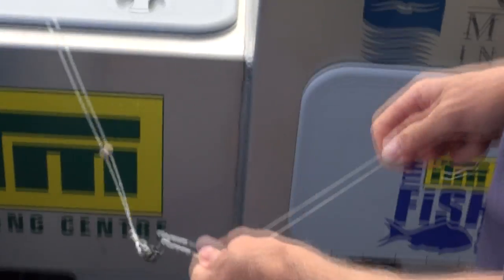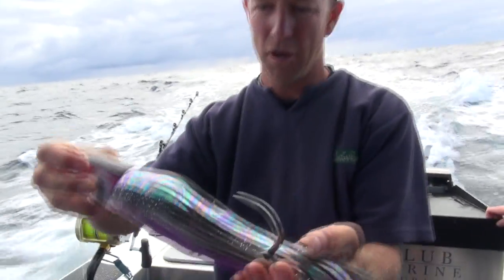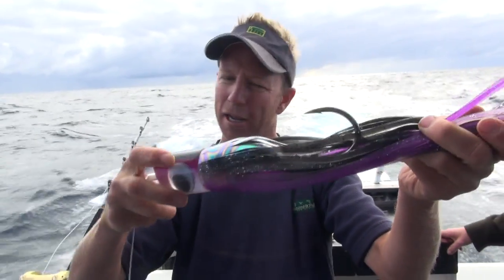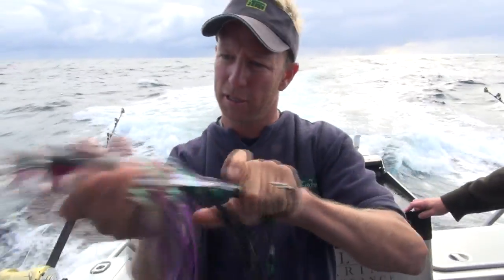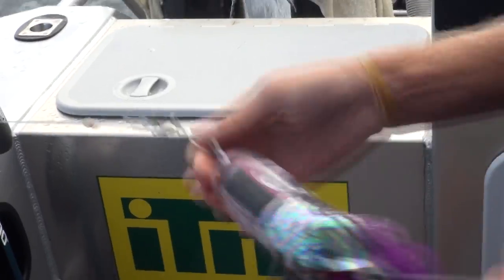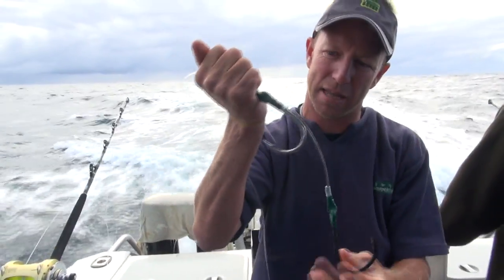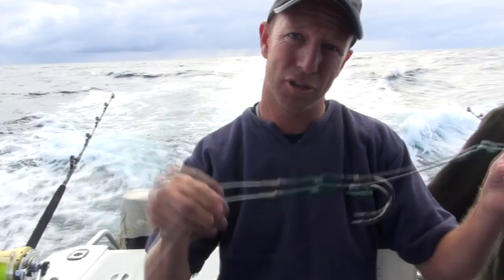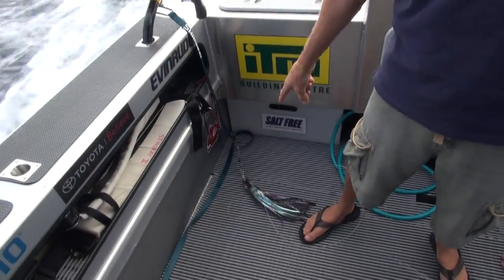DENTAL FLOSS LURE STOPPER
We all love a shiny new lure, especially one that hooks a fish, but when you get broken off that lure is normally destined for the bottom of the ocean. This tip will help save your lure and it also doubles as a way of taking the leverage off the fish so that it can't throw the hook as easily.